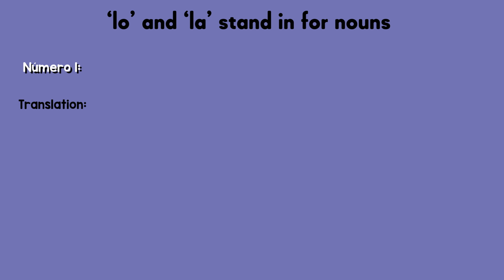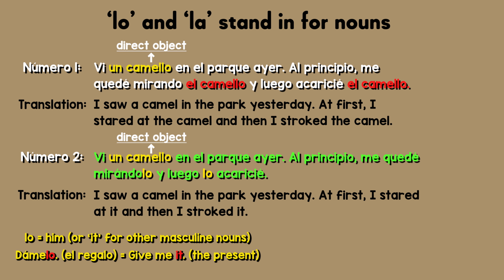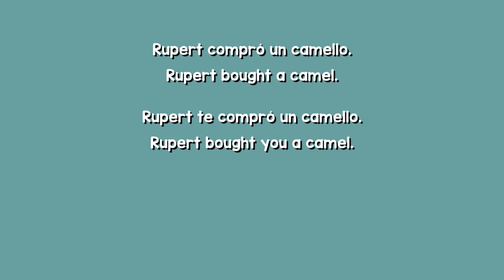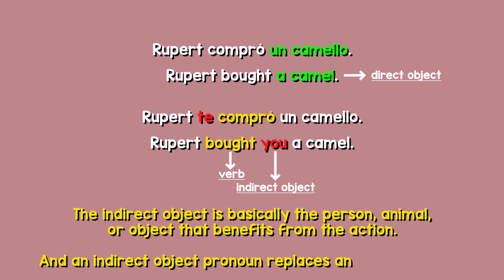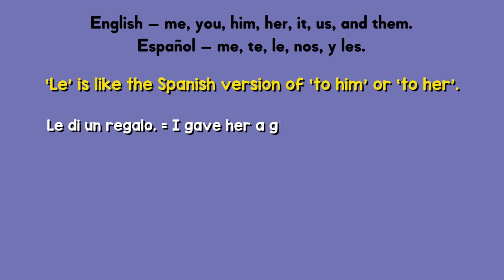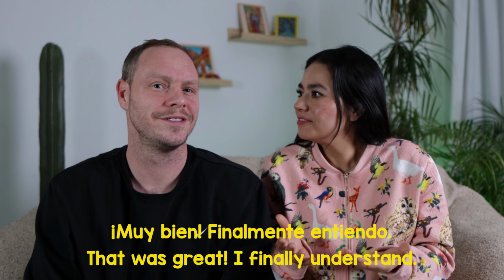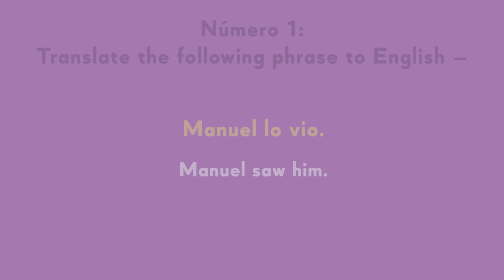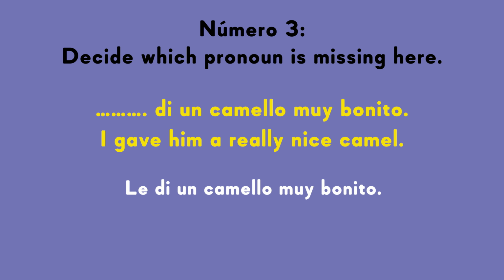Master LO / LA / LE: The Camel Method 🐪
// ABOUT THIS VID 🗣️

In this video, we run you through EXACTLY how to use 'lo', 'la', and 'le' ~ enjoy!